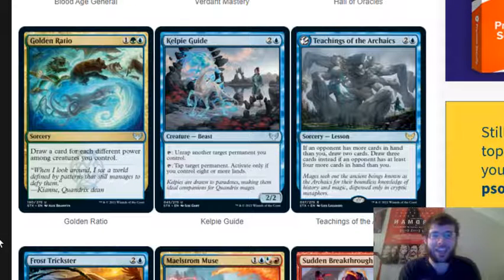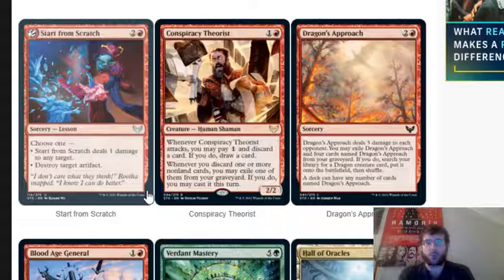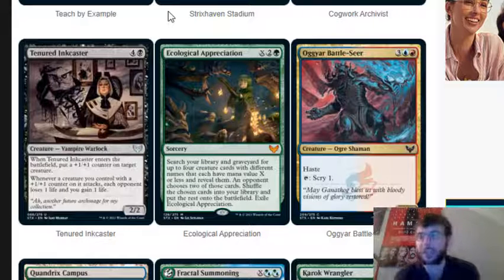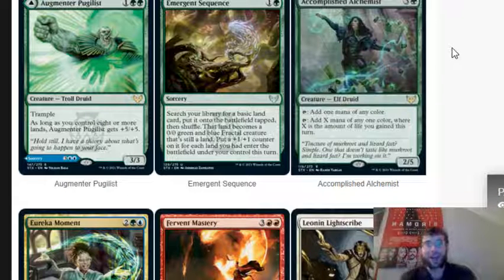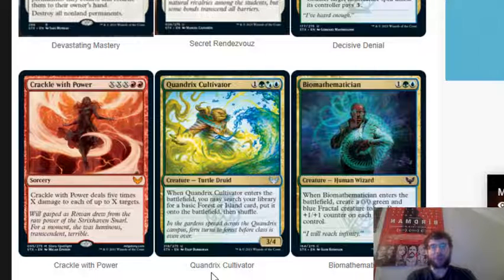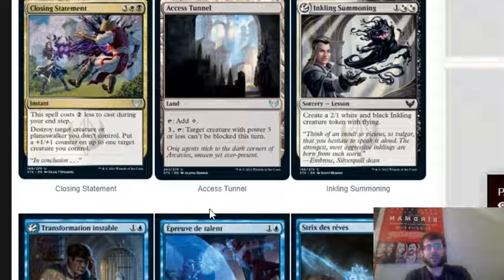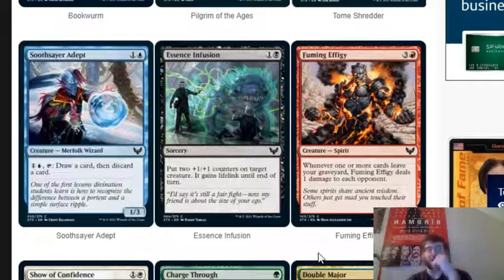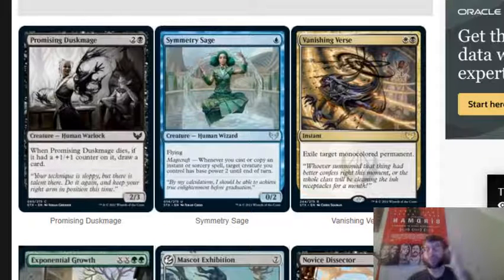Srixhaven Day 3 and 4 Previews: Super Spells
Holy Crap